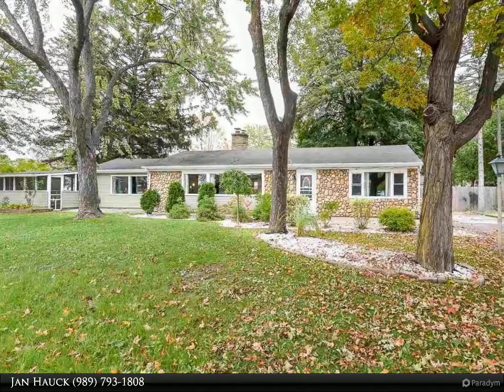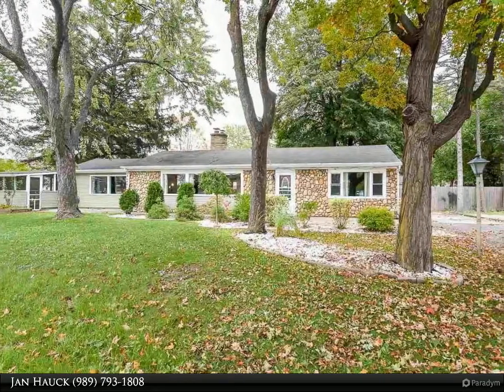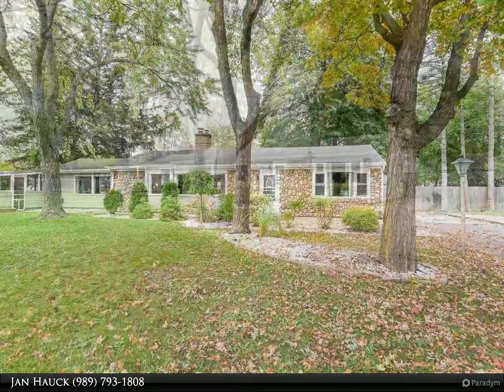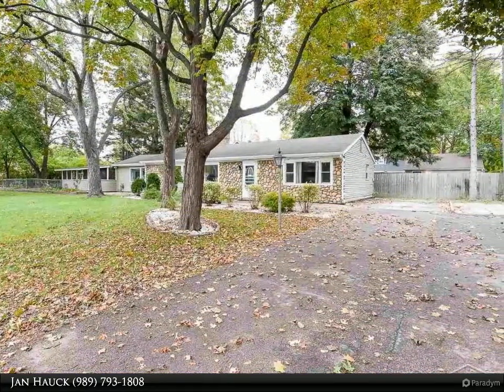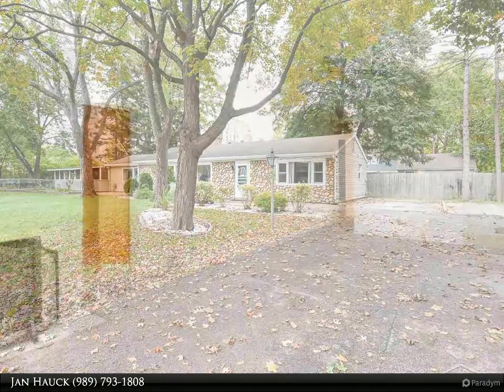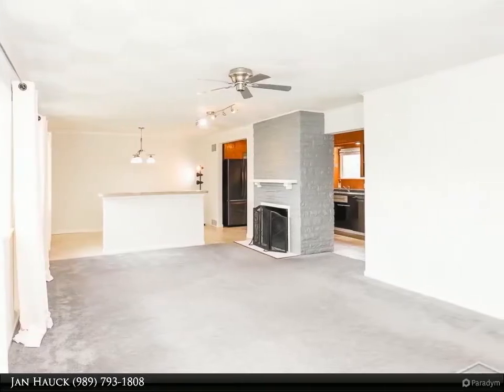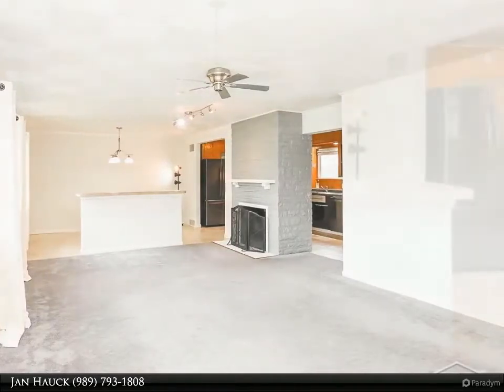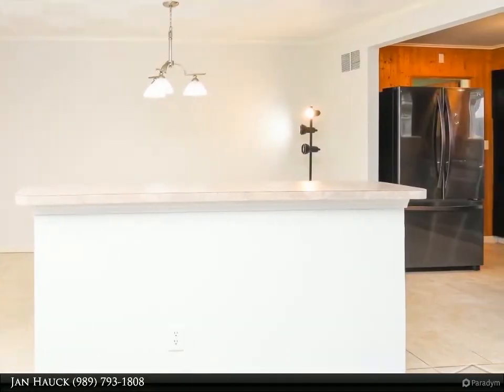1950 Coolidge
Nice Lathrup Park ranch! Offering almost 1,600 sq ft of living space with three bedrooms, 1.5 bath open concept living room with fireplace, large utility room, and cedar closet. Many new updates include newer windows, newer carpet, fresh paint, updated full bathroom, and newer appliances. Enjoy your days on the large sun porch or patio area. It also has a fenced area of the sunporch and a shed for storage. Don't wait on this one!

1 full bath, 1 half bath

Jan Hauck
Century 21 Signature Realty